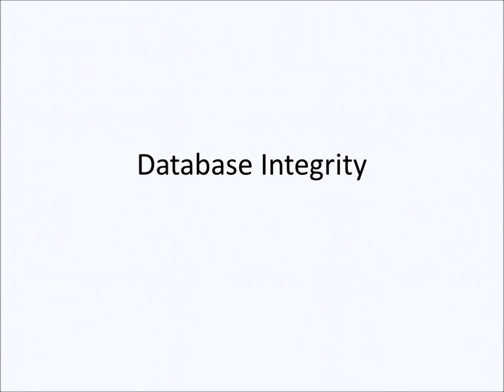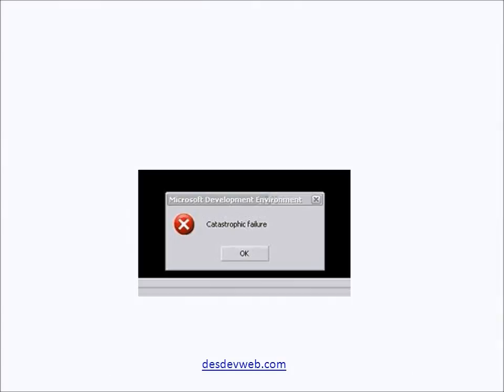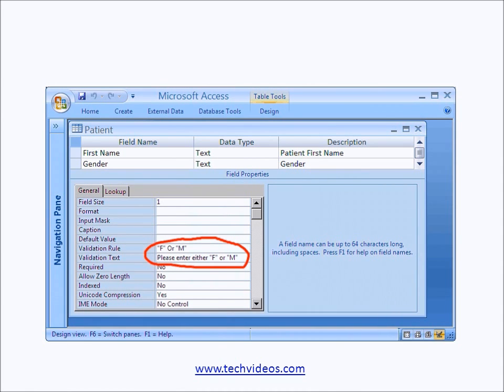Chapter 7: Databases: Integrity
Database Integrity...